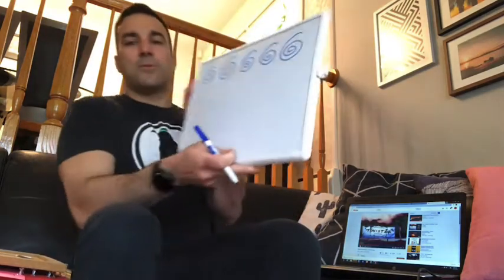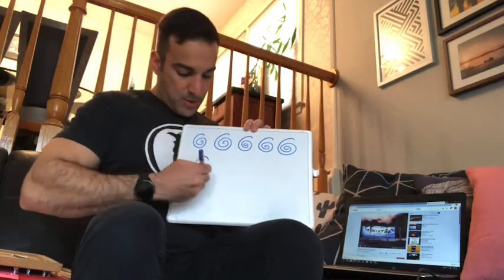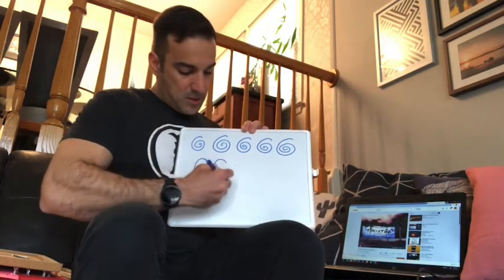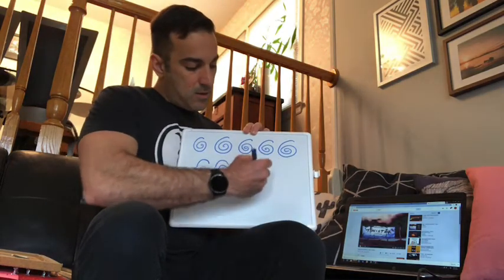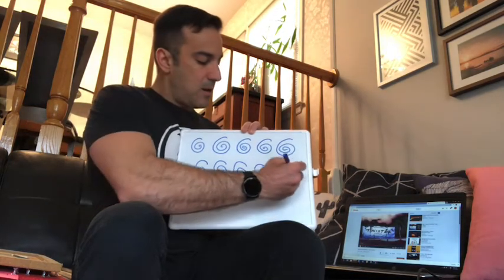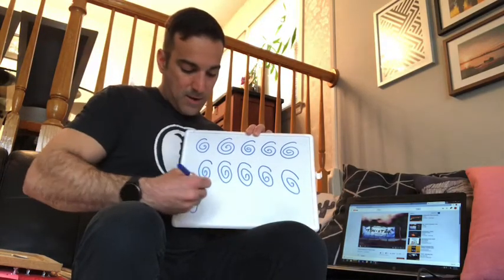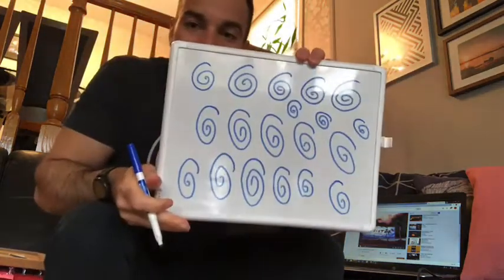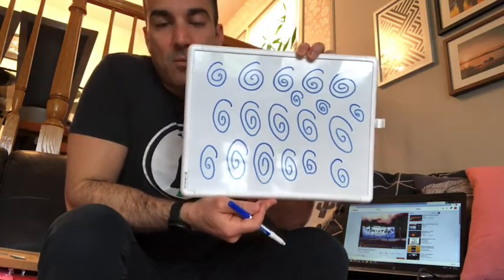Graphic Practice: Tornadoes! 4/27/20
Let’s make some tornadoes! Private speech: In, In, In